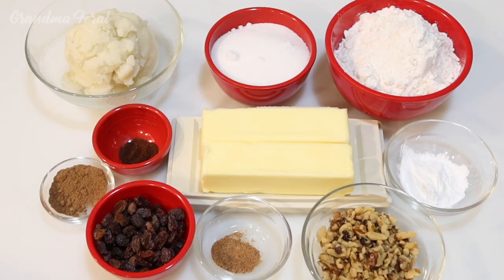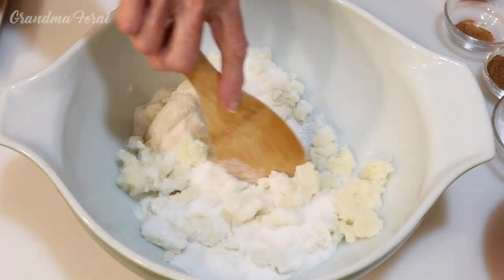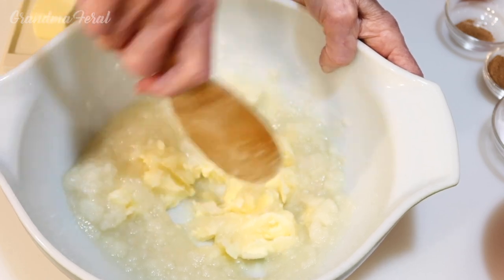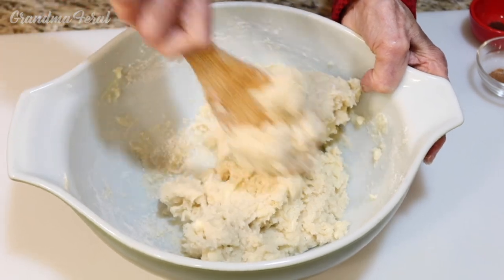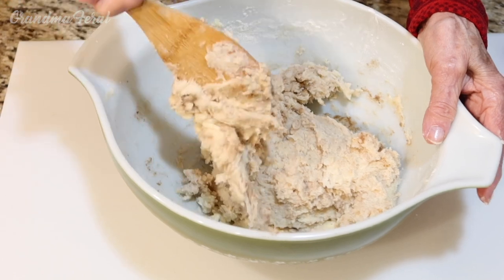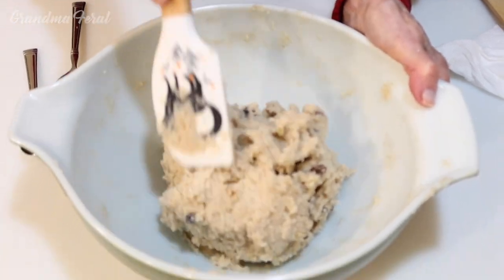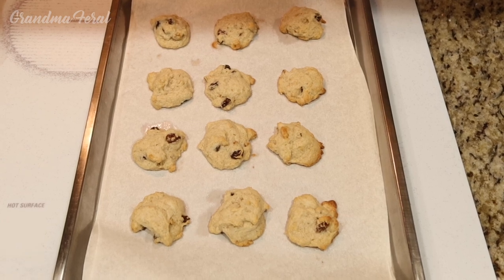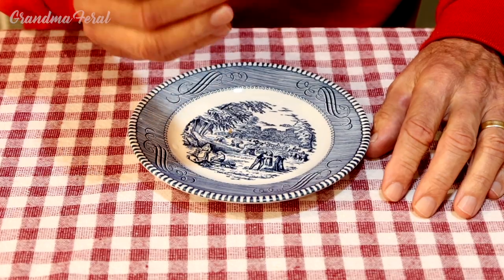Mashed Potato Cookies * 100 Year Old Recipe * Vintage Christmas Cookies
Happy Vlogmas! Let's make some Mashed Potato Cookies. This recipe is over 100 years old. There are no eggs in this recipe and people used mashed potatoes to cut back on the amount of flour needed, or if they didn't have enough flour. This recipe is from 1917 but might be even older. They include winter spices, raisins, and walnuts so they are very nice for Christmas cookies. If you give them to someone, I don't think they will ever guess that there are mashed potatoes in them.